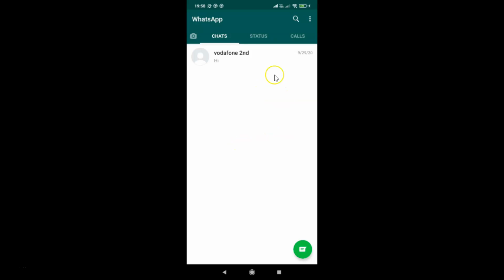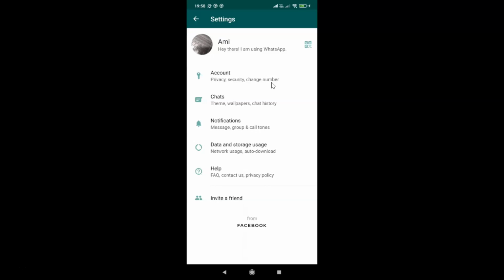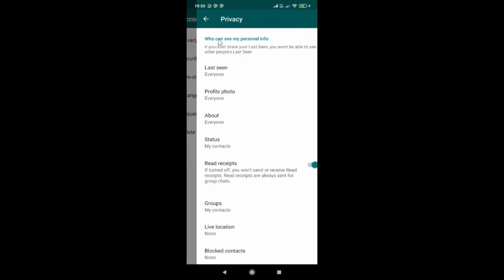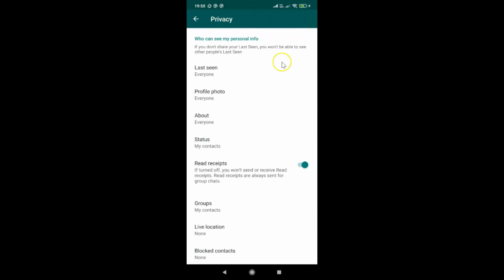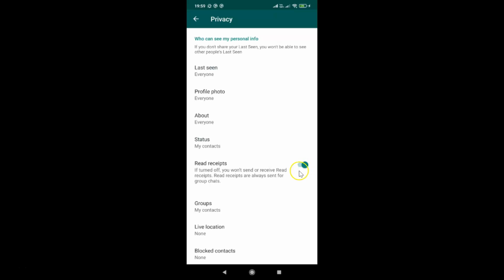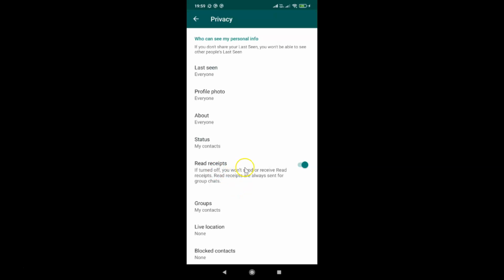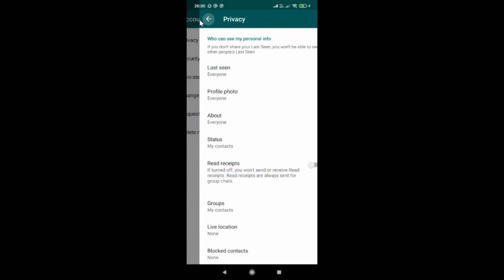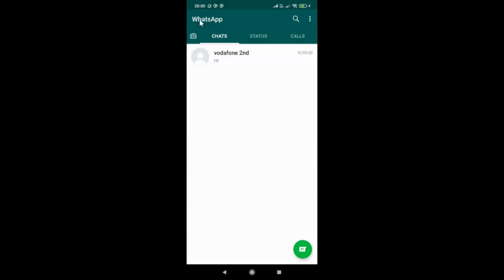How to Turn Off Read Receipts in WhatsApp for Android?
Hi guys, In this Video, I will show you 'How to Turn Off Read Receipts in WhatsApp for Android.'